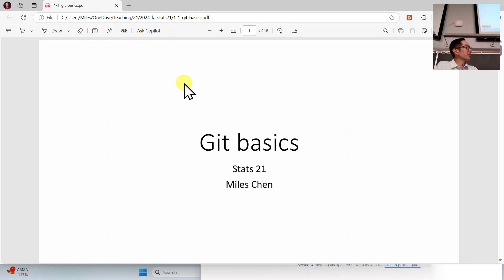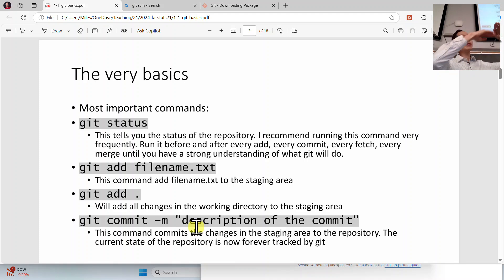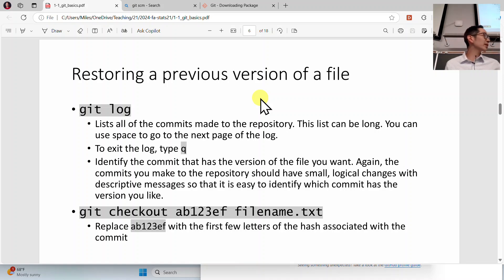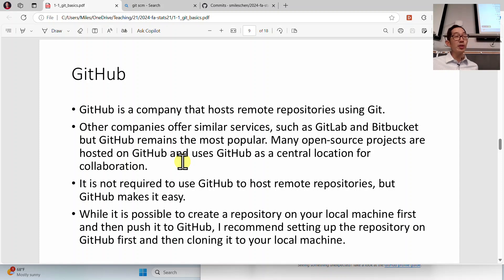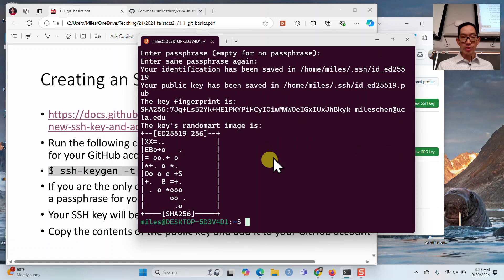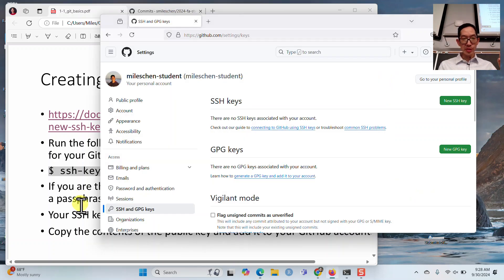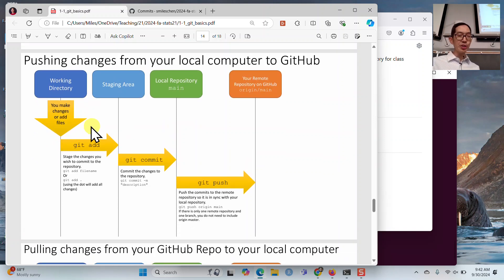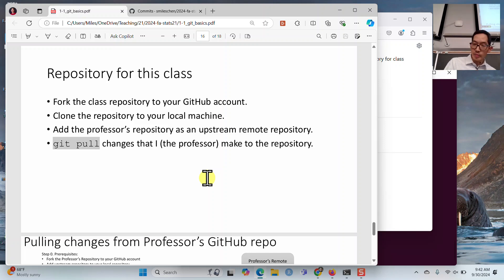2024 09 30 Stats 21